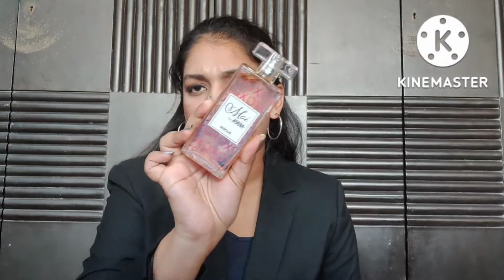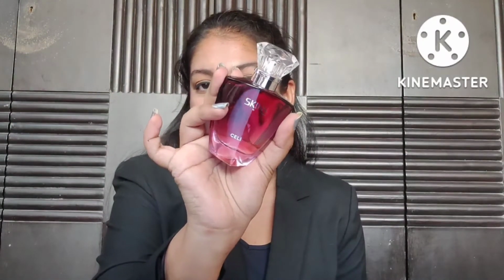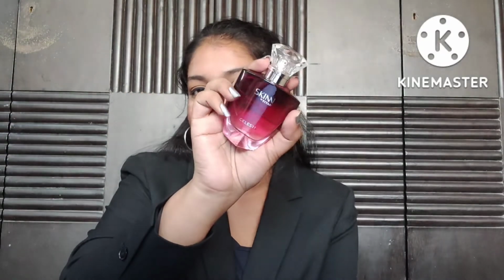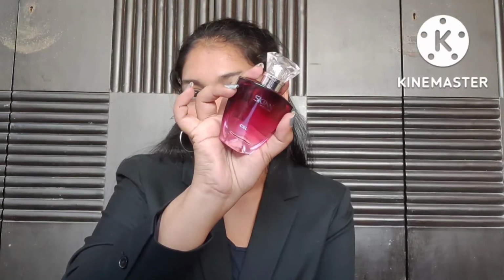Winter Perfumes Rotation (Switching Up the Monsoon Picks)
Monsoon Perfume Picks -

1) Versace Eros Pour Femme

2) Studiowest Seasalt EDP by Westside

3) Avon Little Black Dress EDP

4) Masaba By Nykaa Croc N Roll

5) Plum Hawaiian Rumba EDP

6) NUON Rebel EDP

7) Miniso Sunrise Perfume

8) Burberry Her EDP

Winter Perfume Picks -

1) Plum Hawaiian Rumba EDP

2) Miniso Sunrise Perfume

3) Avon Little Black Dress EDP

4) Moi By Nykaa - Bisous

5) Aqualina Pink Sugar

6) OOAK Custom Perfume

7) Plum Vanilla Vibes EDP

8) Nykaa Love Notes

9) Skinn By Titan - Celeste EDP